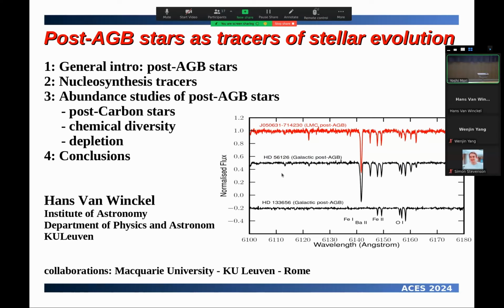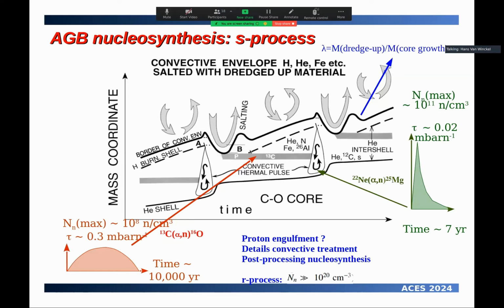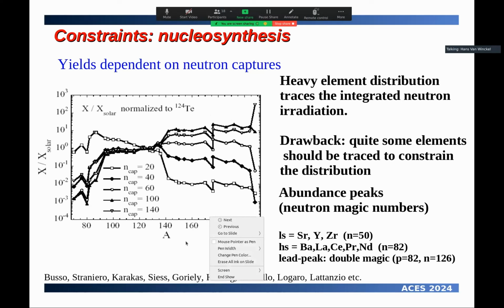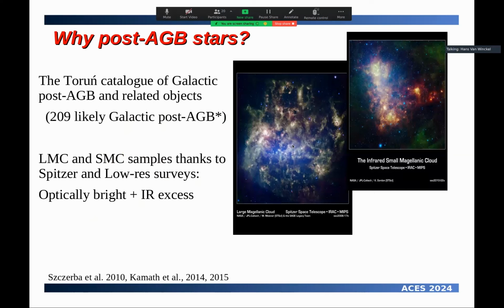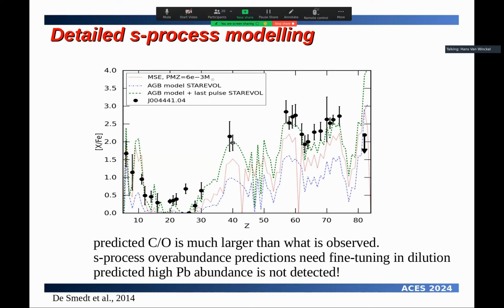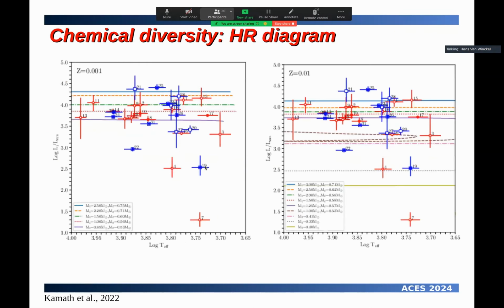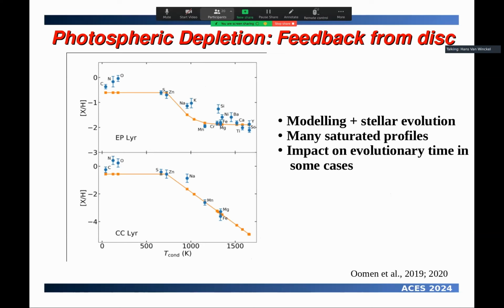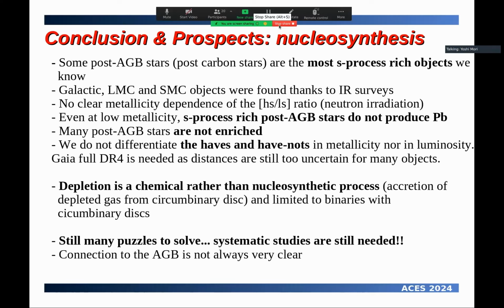ACES Post-AGB stars as tracers of stellar evolution - Hans Van Winckel (KU Leuven)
Post Asypmtotic Giant Branch (post-AGB) stars are rare, because of the evolution from the AGB
to the Planetary Nebulae or White Dwarf is fast. In this review I will focus on the optically bright
post-AGB stars of the Galaxy and the LMC and SMC. A typical optical spectrum is dominated
by atomic transitions as the photosphere is too hot for molecules to survive. A very wide range
of elements, from CNO over the s-process elements up to the double magic lead can be traced
by optical spectroscopy. The last decades have shown a very large diversity in the chemical
composition of post-AGB stars, and we will review the most important findings (and puzzles)
of these studies. A special attention will be devoted to post-AGB stars which evolve in binaries
as these contribute to this chemical diversity in a unique way. Post-AGB stars mark the final
phase of stellar evolution of low-and intermediate-mass stars. Post-AGB research provides an
ideal testbed for stellar (binary) evolution theory.